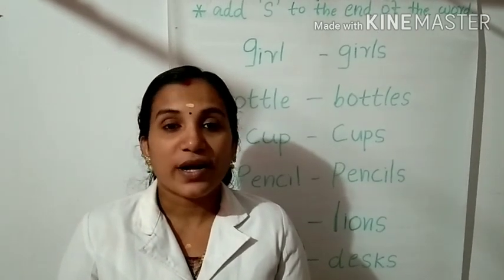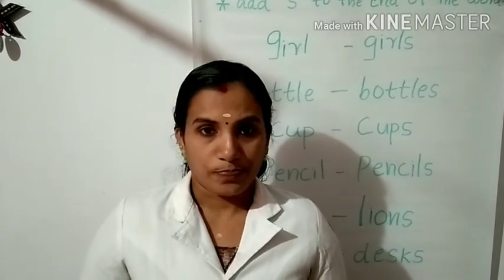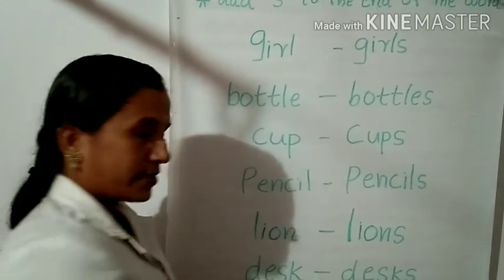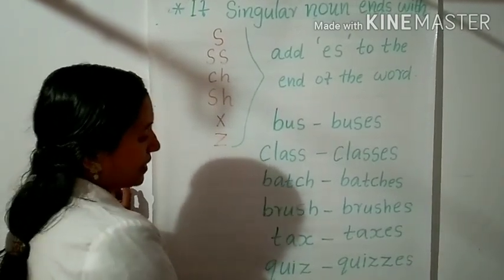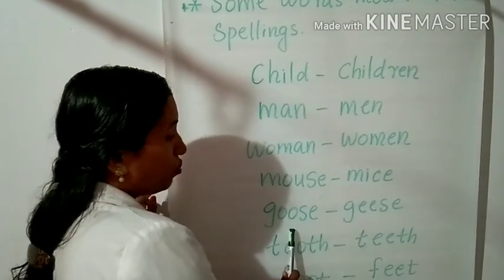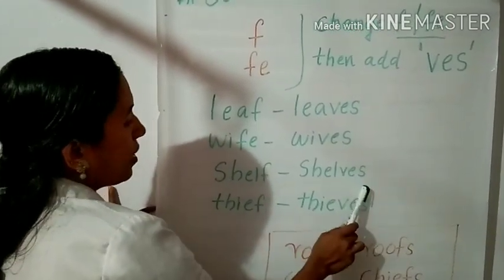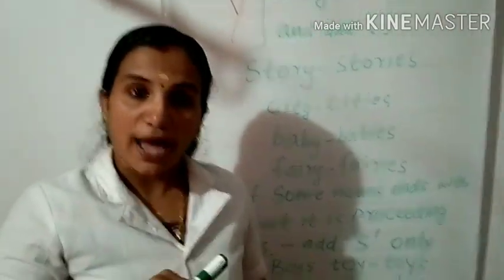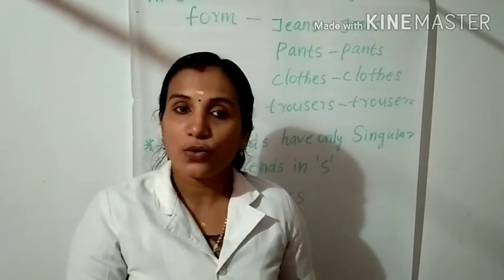class 2 lecture(s&p)